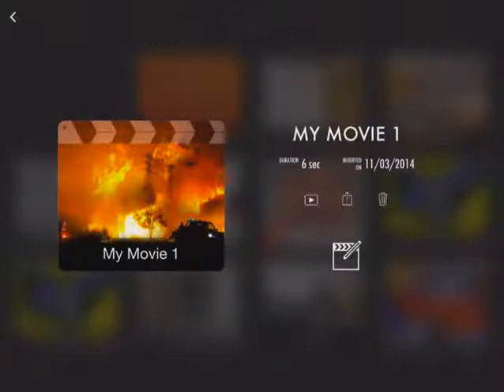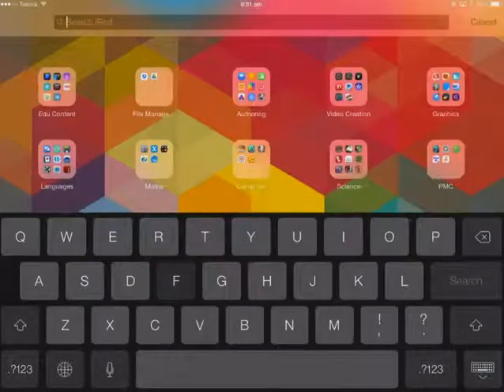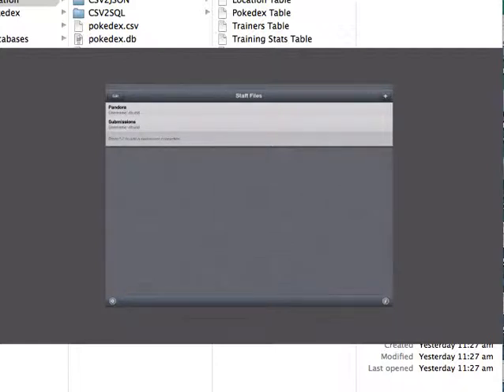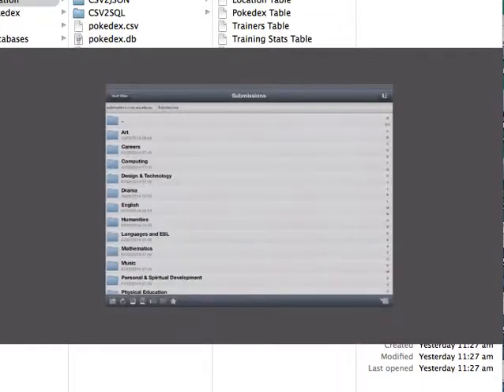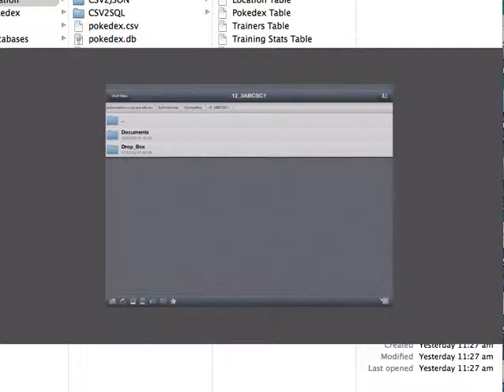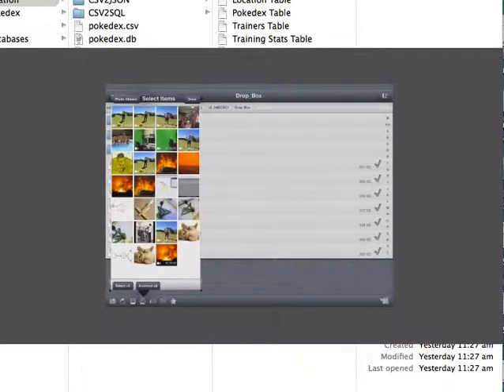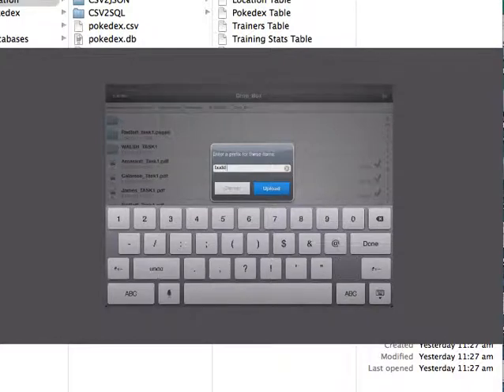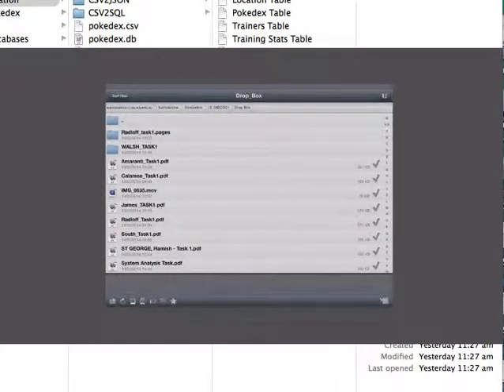iMovie - Submit project via Files App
This video shows you how to submit your iMovie work via the Files App